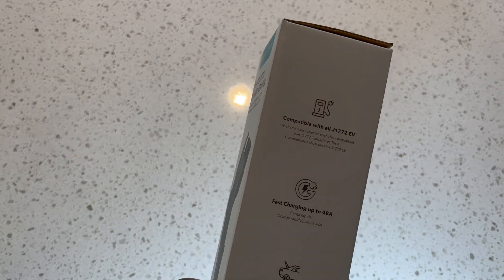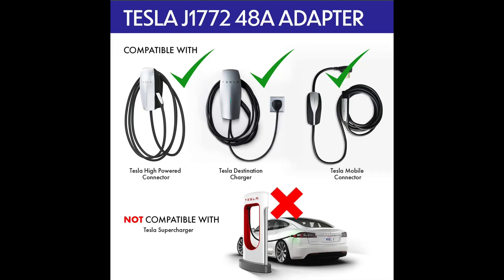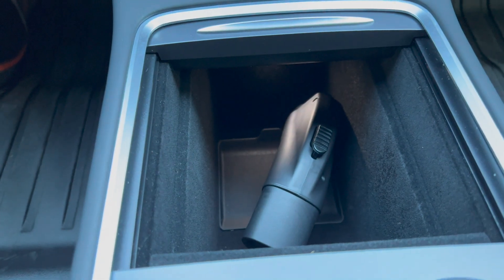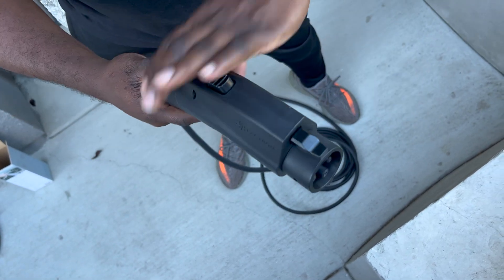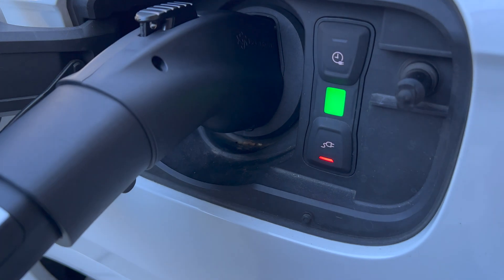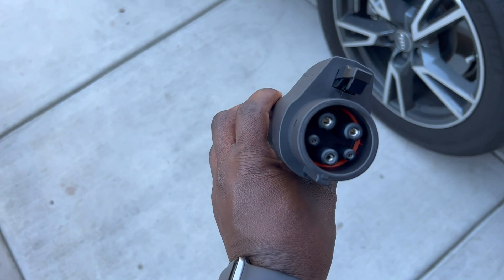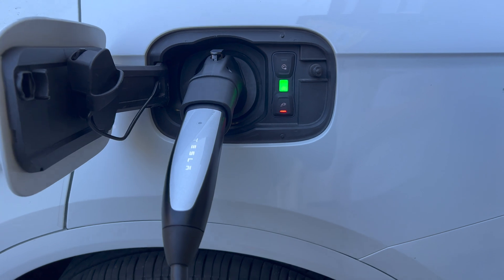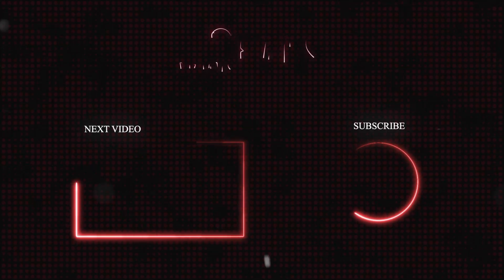Tesla to J1772 48A EV Charging Adapter Review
Tesla to J1772 (J-Plug) 48A/120V ev Charger Adapter by Lectron

INCREASED CHARGING OPTIONS - Access Tesla Chargers to charge your electric vehicle, the new Tesla to J1772 Adapter supports up to 48A charging and is uniquely designed to connect J1772 vehicles to Tesla chargers

COMPATIBILITY - Compatible with the Tesla High Powered Wall Connectors, all generations of Destination Chargers, and Mobile Connectors; With our adapter, you can access 15,000 more charging stations for your J1772 vehicle

QUICK CHARGING - The J1772 charging adapter is the only adapter on the market that supports 48 Amps of maximum current and 250V of maximum voltage

PORTABLE - The Tesla Adapter is compact and durable, making it ideal for charging on the go; Keep it conveniently in your car to charge your electric vehicle quickly and easily

LECTRON 1 YEAR WARRANTY